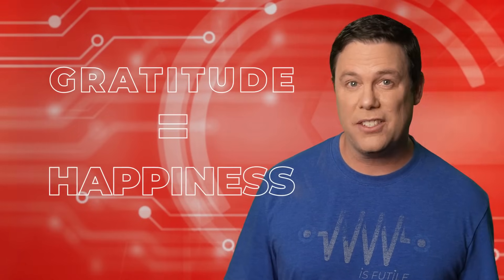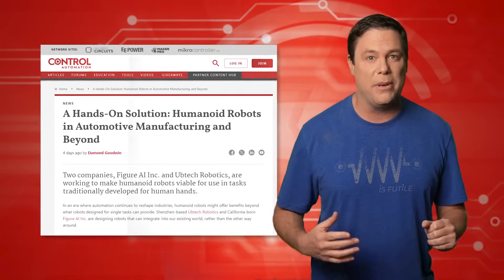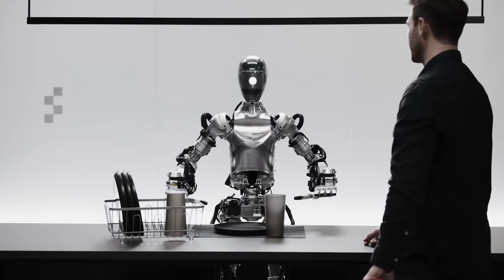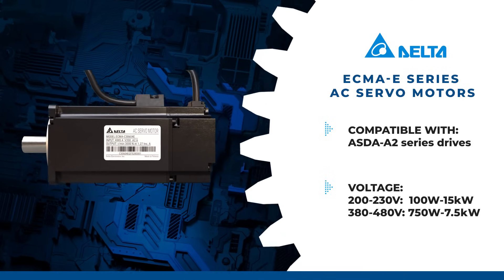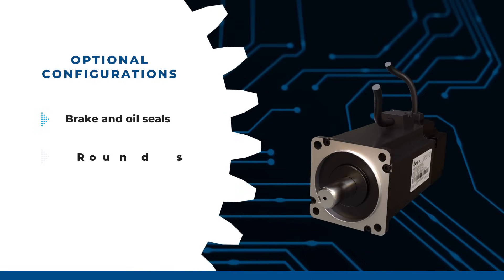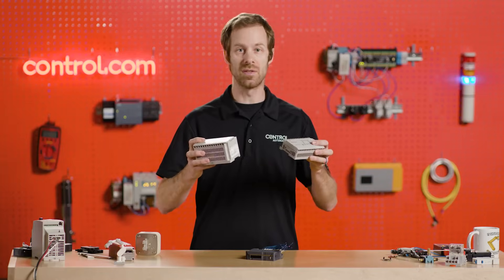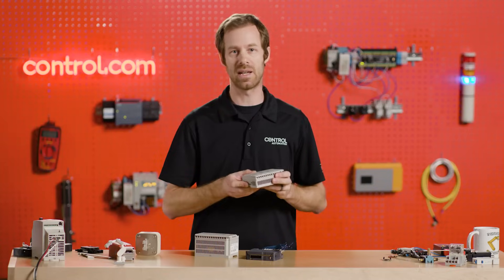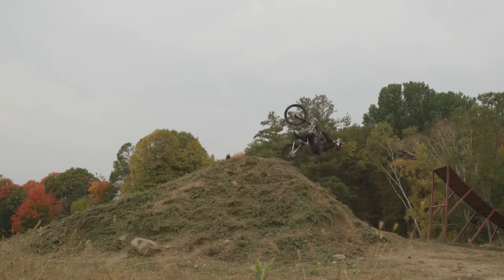Automator’s Edge | Ep 11 | Humanoid Robots, AC Servo Motors, and Transistor vs. Relay Outputs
In this edition of Automator’s Edge, the Control Automation team discusses some revolutionary new developments in humanoid robotics from Figure AI Inc. and UBTech Robotics. Delta Electronics provides a range of AC servo motors as a special product spotlight this week. Our engineering team discusses some key differences between digital (transistor-driven) output modules versus those that use isolated relays to provide load voltage.

Automator's Edge Intro: 0:00
Humanoid Robots for Automotive Manufacturing: 0:30
AC Servo Motors from Delta Electronics: 1:43
Comparing Transistor vs. Relay Outputs for I/O Modules: 2:50
What Automotive Company is Using Humanoid Robots? 3:49
Check Out Our Other Content! 4:29